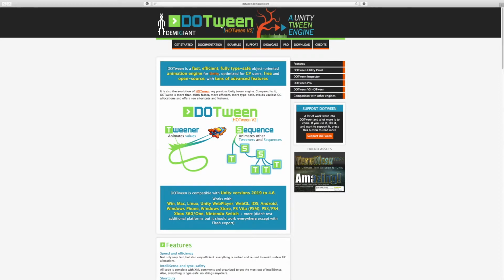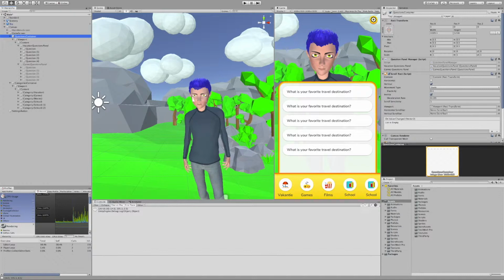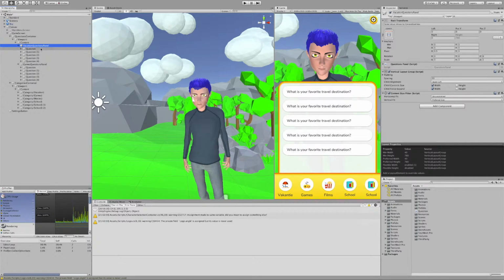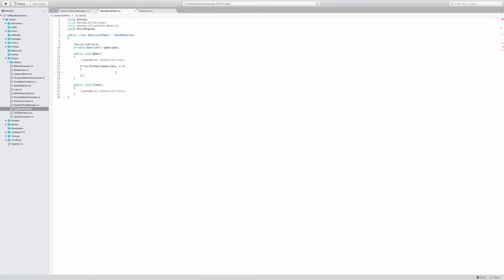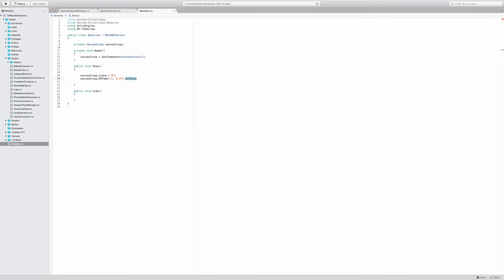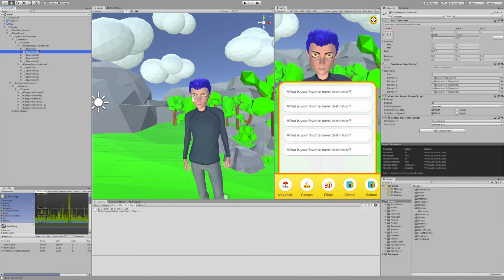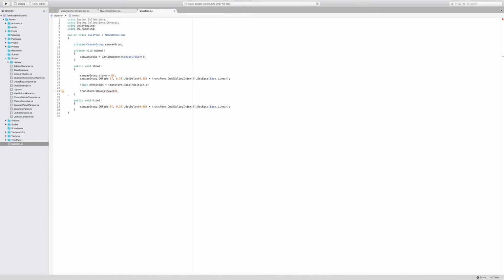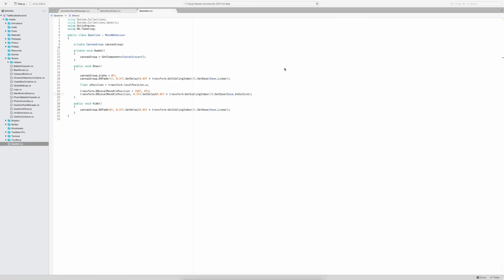Unity Tutorial: Use DOTween To Create UI Animations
In this tutorial I'll show you how to use DOTween to make your UI interaction more interesting. Let me know if you would like more of these tutorials. Any tips or suggestions are always welcome, happy coding!